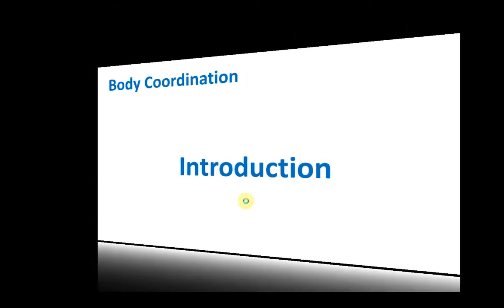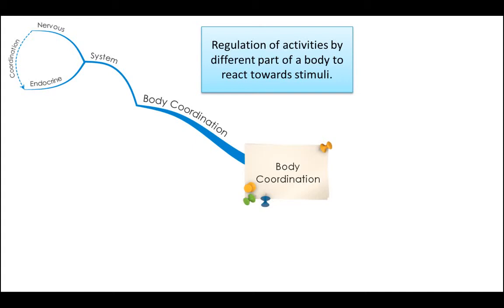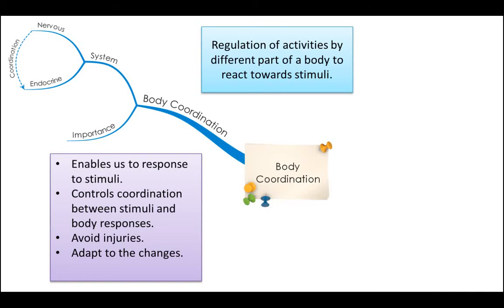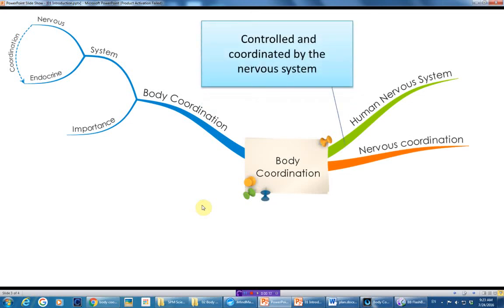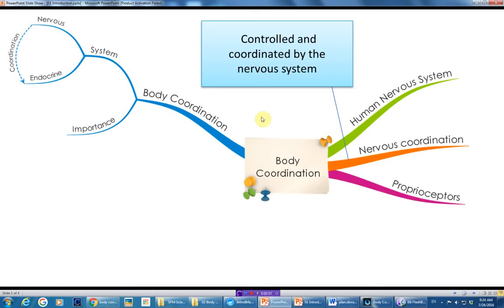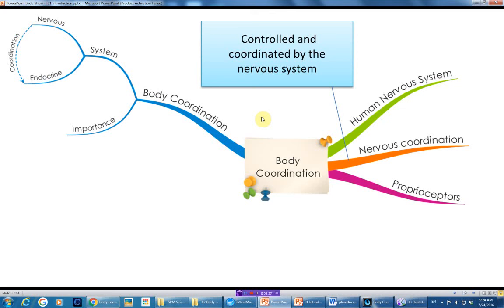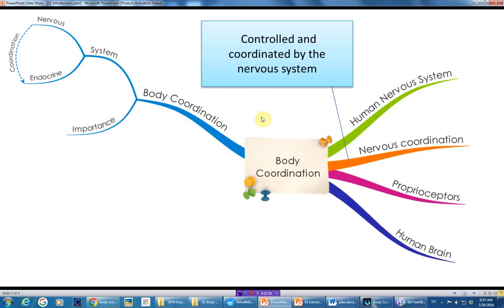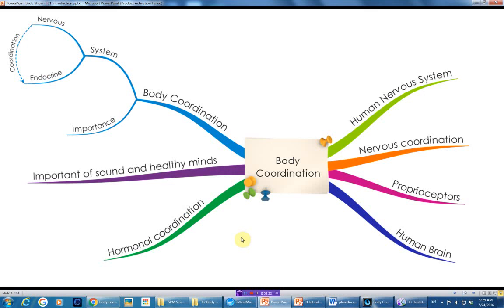Body Coordination - Introduction | Science